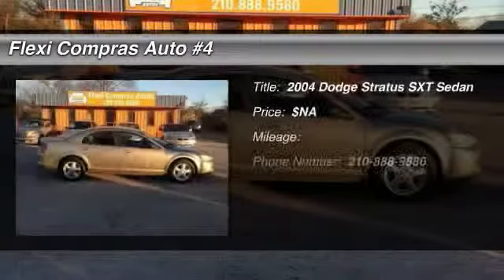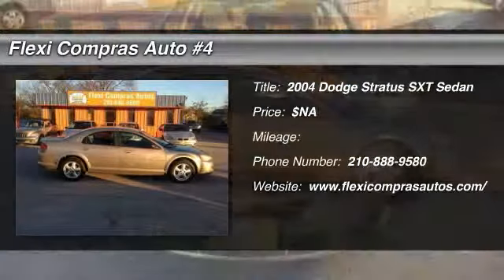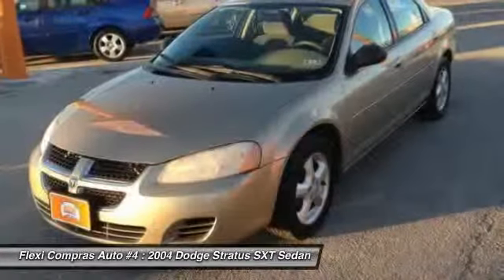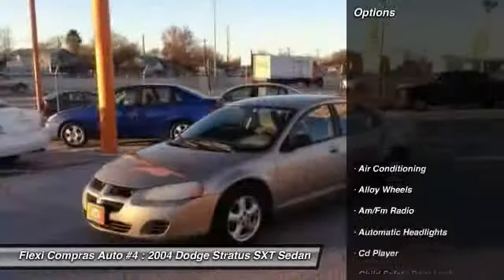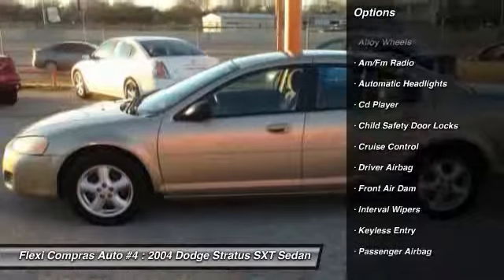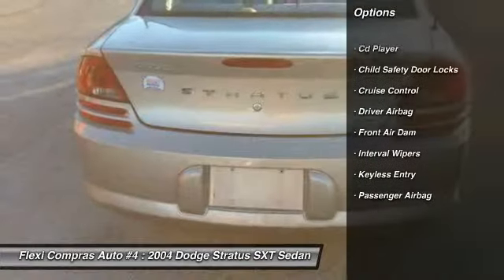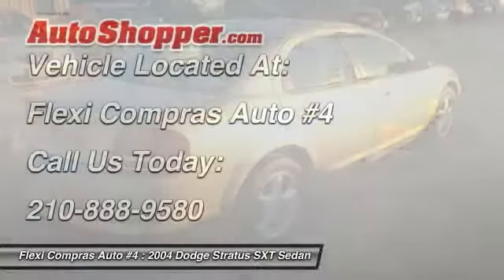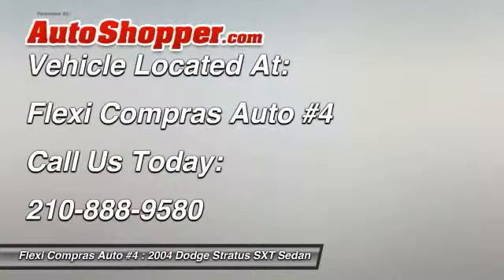2004 Dodge Stratus SXT Sedan San Antonio TX 78224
2004 Dodge Stratus SXT Sedan

This vehicle is located at:

6840 South Pan Am Expressway